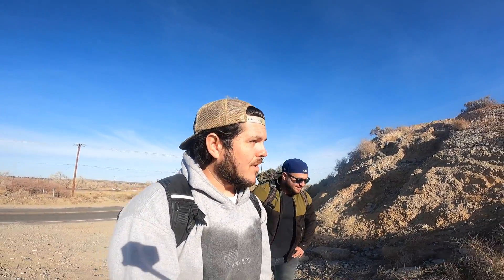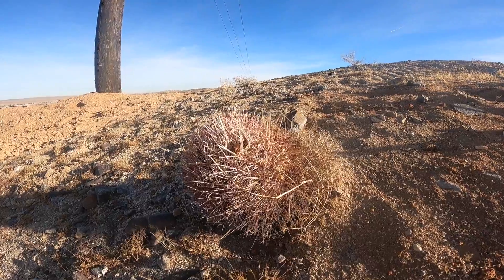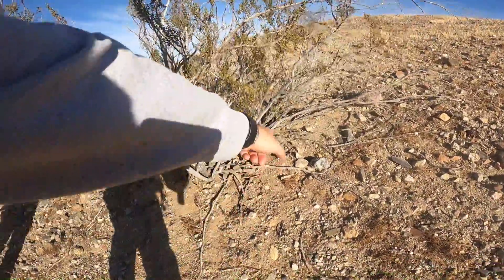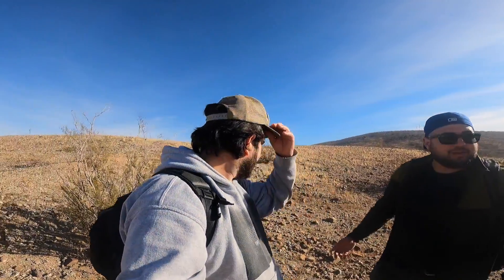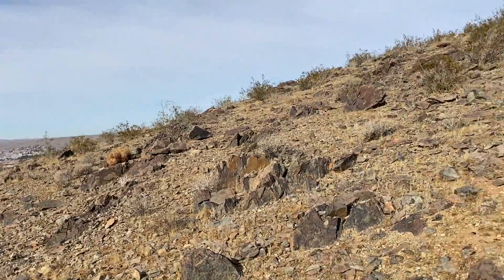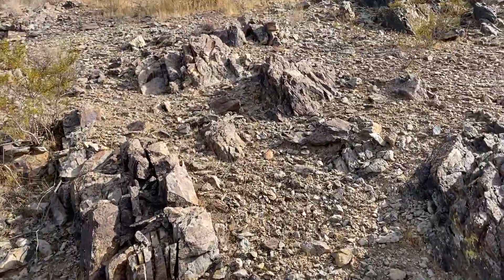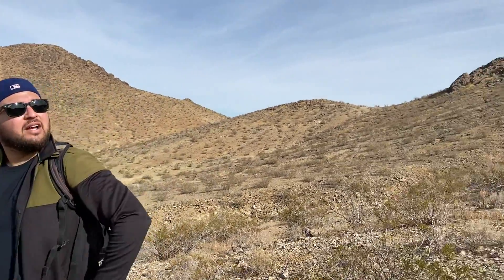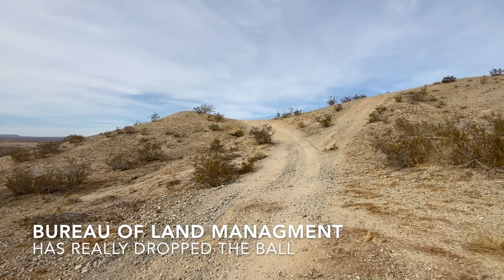Sclerocactus polyancistrus / Areas of Critical Environmental Concern / w Luke Basulto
I teamed up for todays episode with Luke Basulto (host of Always thirsty podcast) to venture into an A.C.E.C (Area of critical environmental concern) near Helendale Ca. in search of a yellow spine variety of the Mojave fishhook cactus (Sclerocactus polyancistrus). We discuss conservation and the various perils these cacti face as the live on the razors edge.

Follow Luke on Instagram

Thank you so much for checkin out the episode! Peace!